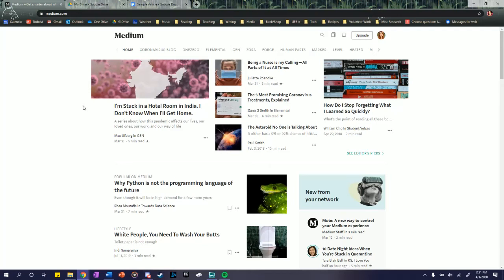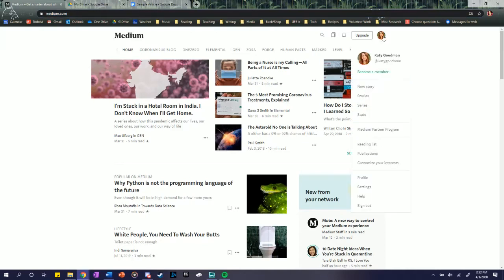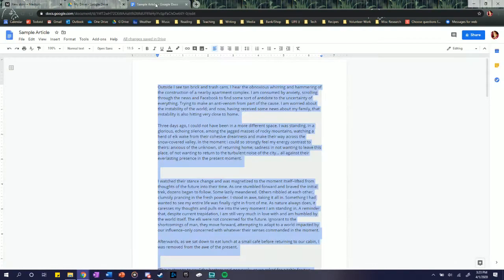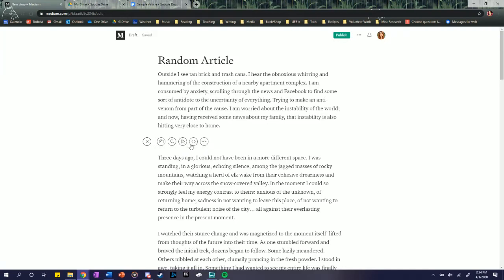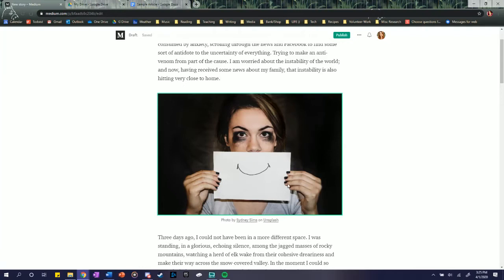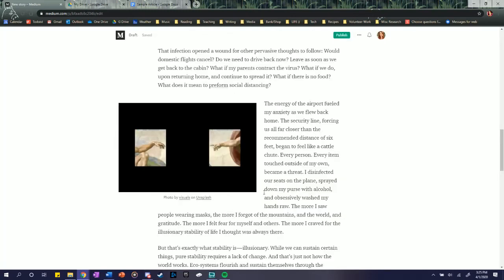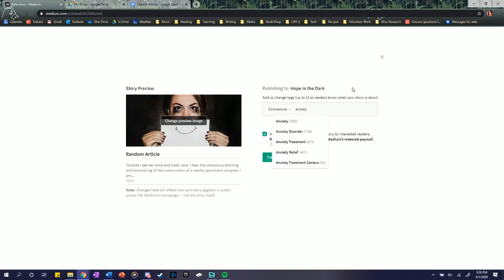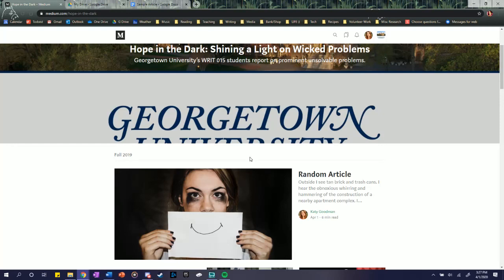Uploading Articles to Medium.com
Overview of Medium.com for Georgetown University's Writ 015 students.